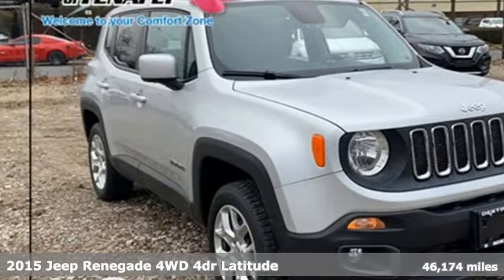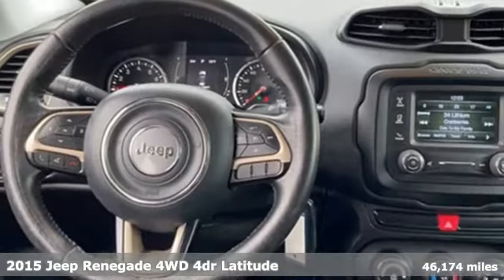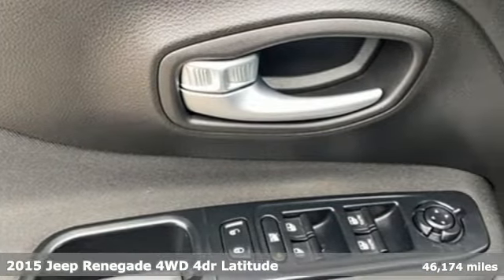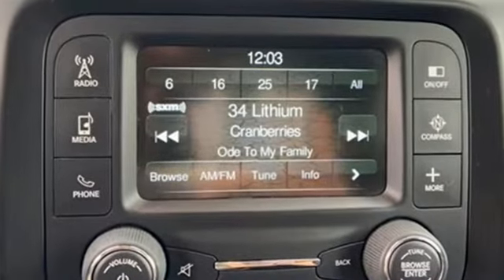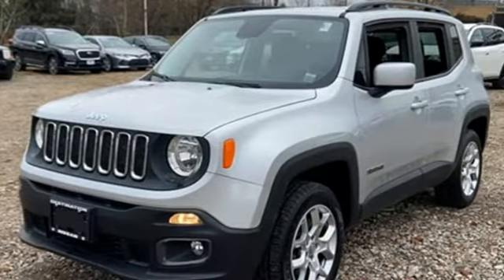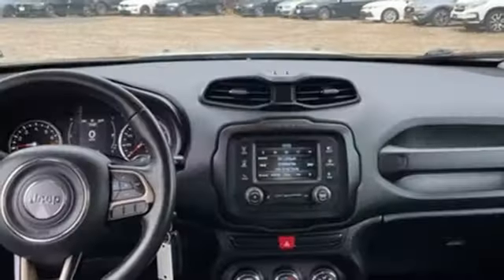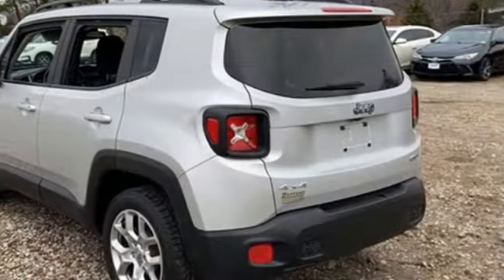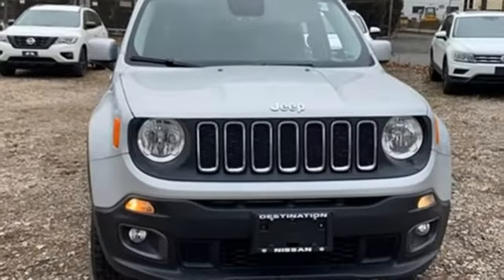Used 2015 Jeep Renegade Teaneck Englewood, NJ U14495 - SOLD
Year: 2015
Make: Jeep
Model: Renegade
Trim: Latitude
Engine: 2.4L I4 MultiAir
Transmission: 9-Speed 948TE Automatic
Color: Silver
Interior: Black
Mileage: 46174
Stock #: U14495
VIN: ZACCJBBT1FPB97907
Priced below KBB Fair Purchase Price! Odometer is 25695 miles below market average! Clean CARFAX. TEST DRIVE AT HOME! WE WILL BRING THE CAR TO YOU! within 15 miles. Glacier Metallic 4WD 2015 Jeep Renegade Latitude 2.4L I4 MultiAirbrbrbrHonda of Tenafly is New Jersey's First Honda dealership established in 1971. Family owned and operated for 48 years, we proudly serve all of New Jersey, New York, Connecticut, Pennsylvania and the entire world. * WE FINANCE * WE SHIP WORLDWIDE * Not all pre-owned vehicles come with 2 keys. Expect pre-owned vehicles to have minor nicks, chips. All prices plus tax, title, lic, and $779 documentary fee. Pre-owned internet prices exclude $995 Pre-delivery Service Inspection Fee.

Address:
28 County Road